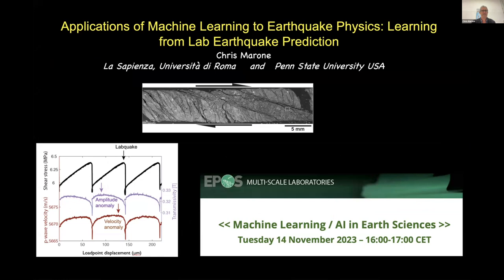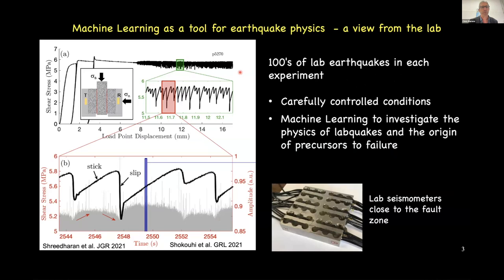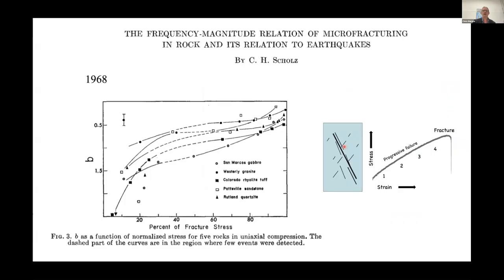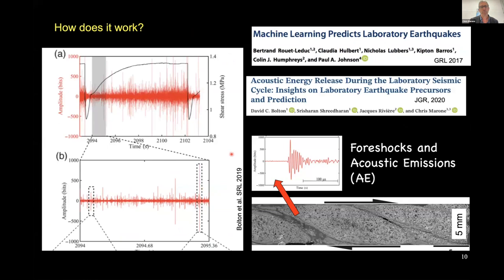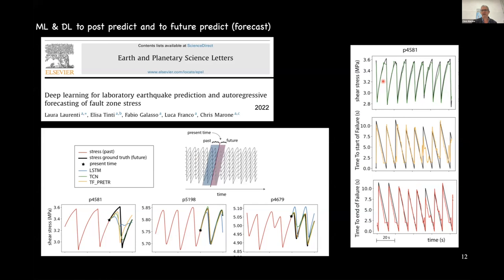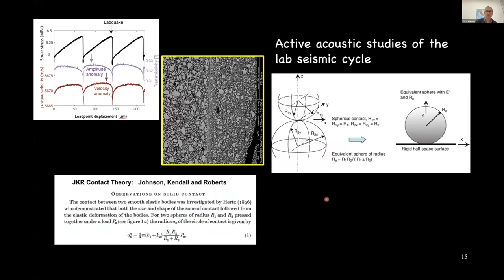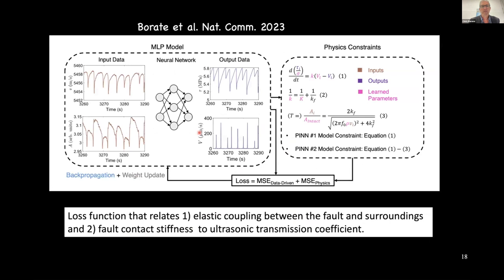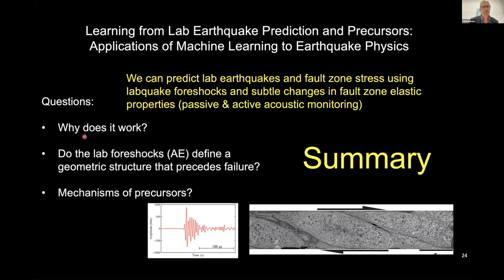MSL Seminars - 14-11-2023 - Machine Learning/AI in Earth Science - Chris Marone (Penn State)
Chris Marone (Penn State, USA & Roma La Sapienza, Italy): Learning from Lab Earthquake Prediction: Applications of Machine Learning to Earthquake Physics
The Multi-Scale Laboratories (MSL) is a network of world-class experimental laboratories that are part of the European Plate Observing System (EPOS) The areas of expertise in these labs range from high pressure-temperature rock, fault mechanics and rock physics, to electron microscopy, micro-beam analysis, analogue (tectonic and geodynamic) modelling, geo-energy and paleomagnetic studies.

The seminars will consist of a series of online meetings planned to take place every second Tuesday of the month at 16:00 CEST/CET. Please register first, which can be done in less than a minute by filling in this online form You will receive the link to the meetings and timely reminders after completing the form.